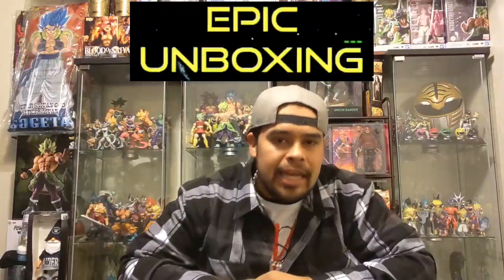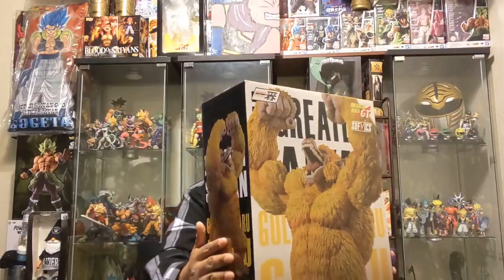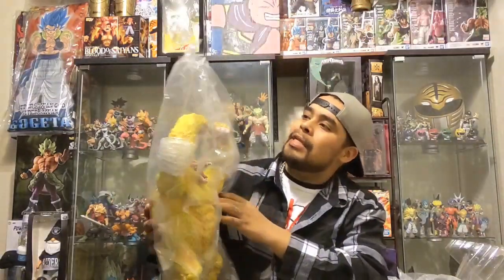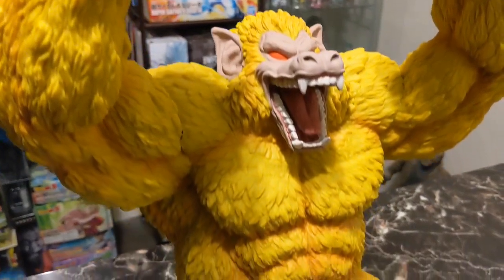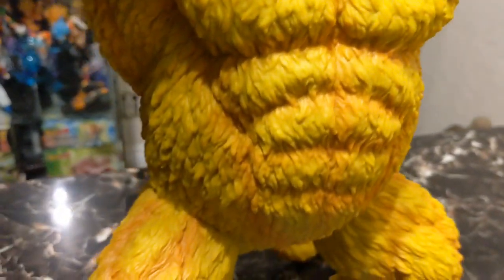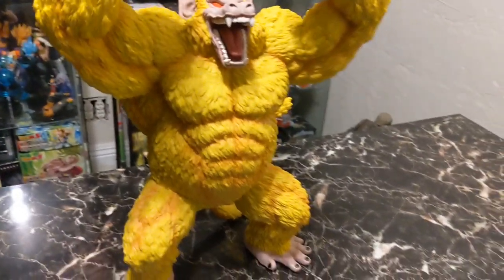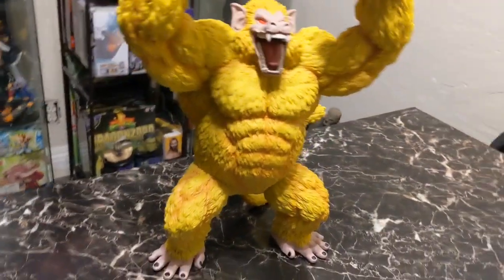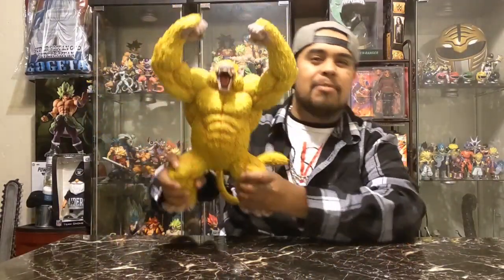Golden Great Ape | Greatest Saiyan | Golden Ozaruu Figure Review | Dragonball GT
This Guy Is so Massive and Hefty in Size and Easily the Biggest Figure in my Collection!!!  Check our the Review and Tell my What you think!

(This video is for Adult Collectors and Mature Audience's)